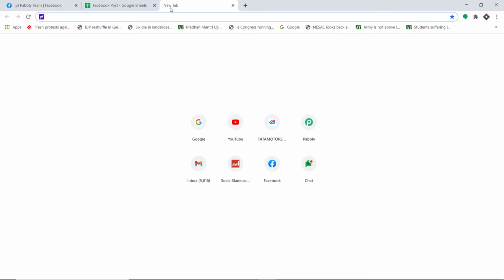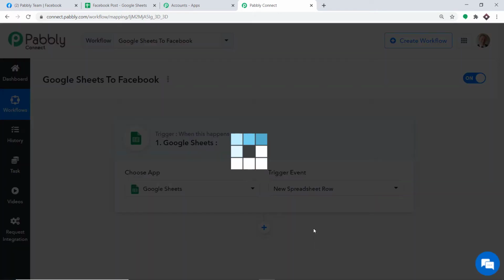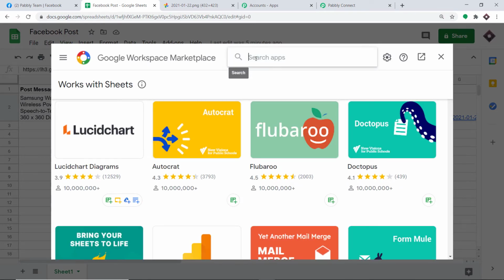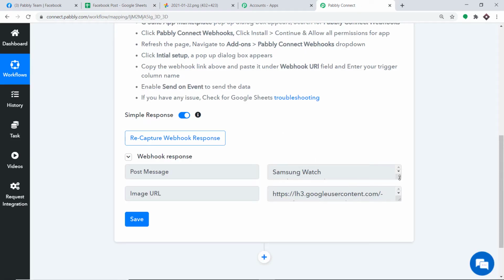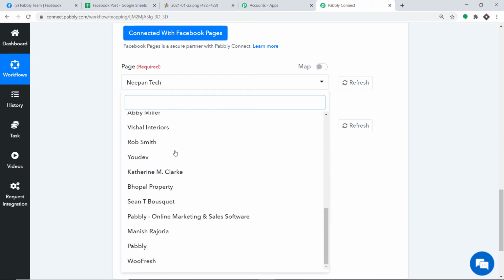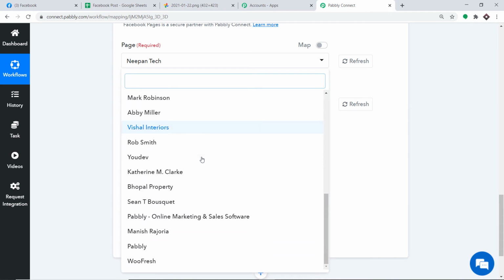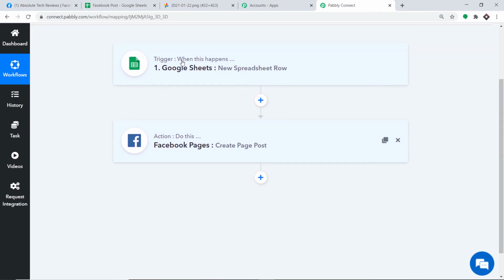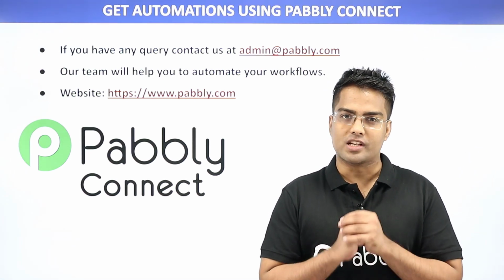Google Sheets Facebook Integration - Create Facebook Post from Google Sheets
✅ In this video, we will learn how to automatically create social media post from Google Sheets ( Real-time Integration) using Pabbly Connect.

Google Sheets Facebook Integration